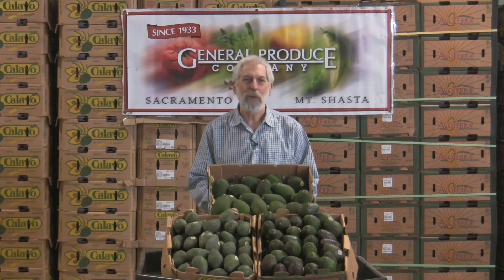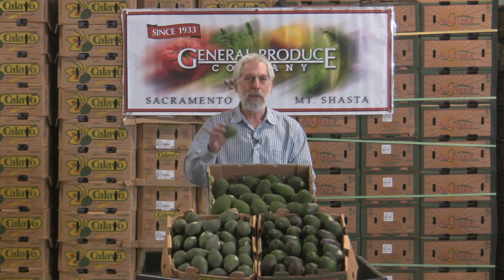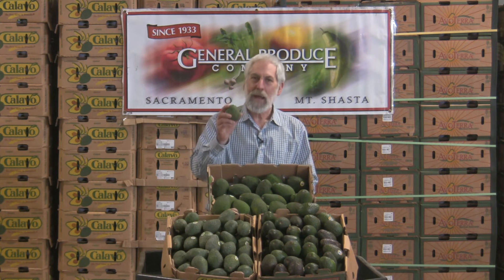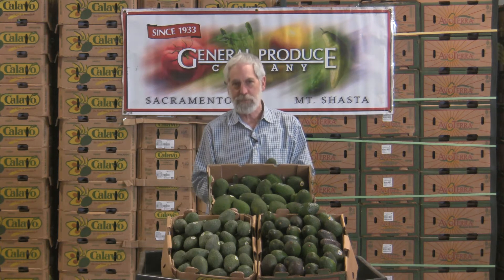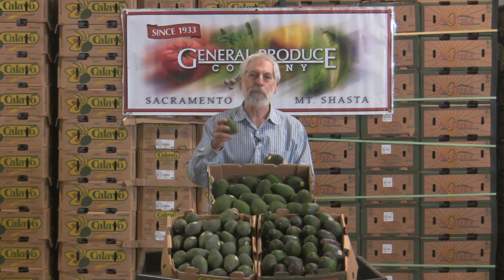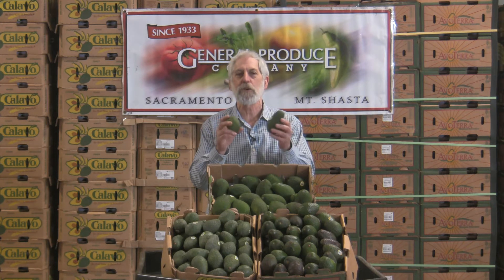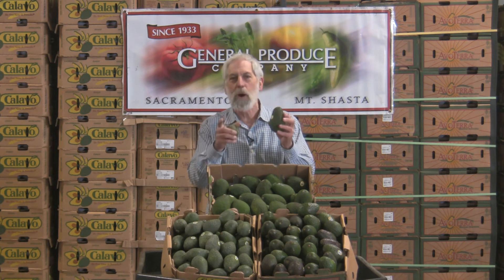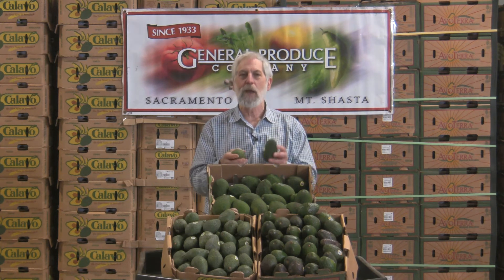The Produce Beat - Avocados: Origin Matters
Did you know that WHERE avocados come from matters? Watch this week's Produce Beat to find out why, then try some from Chile, Mexico and California! Presented by David John and General Produce, Sacramento, CA.